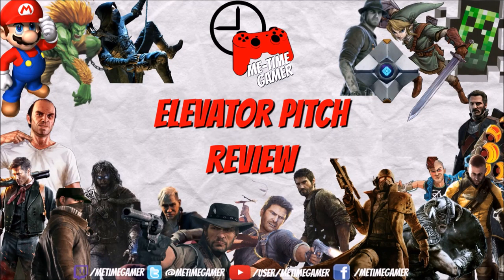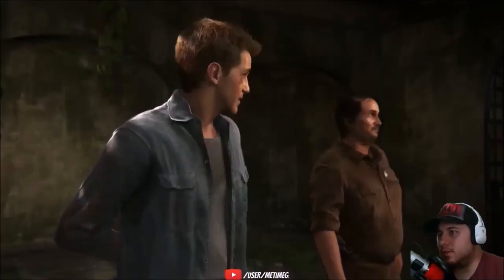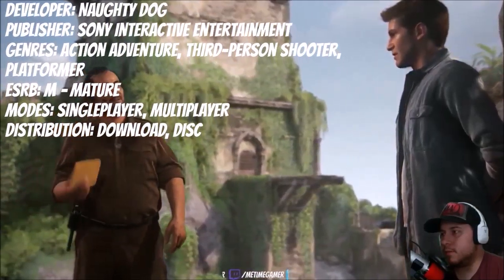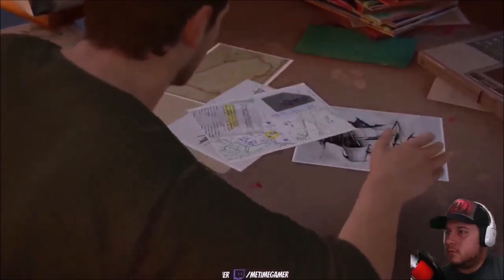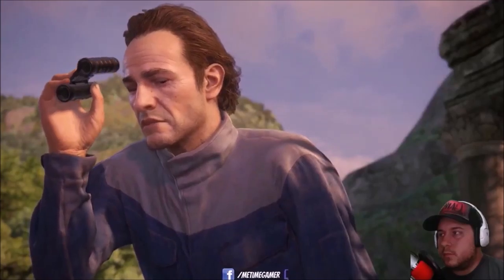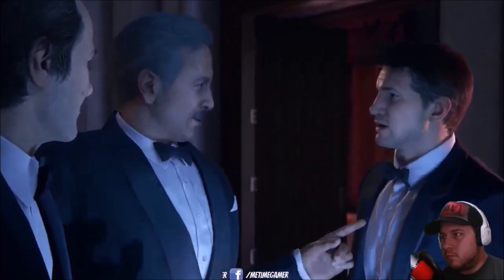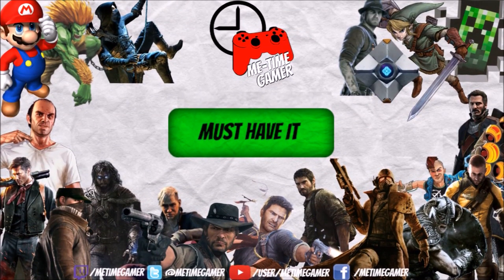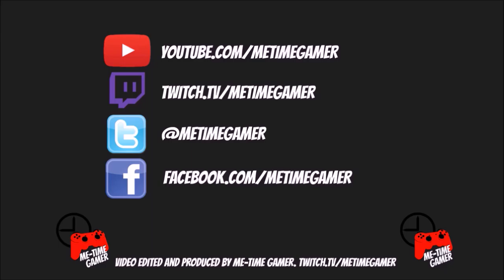Elevator Pitch Review - Episode 2 - Uncharted 4: A Thief's End